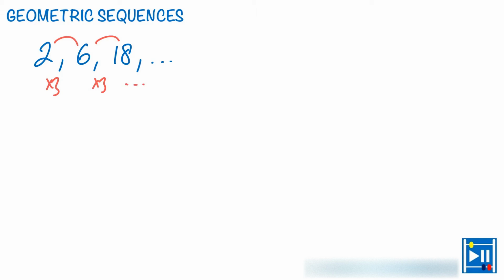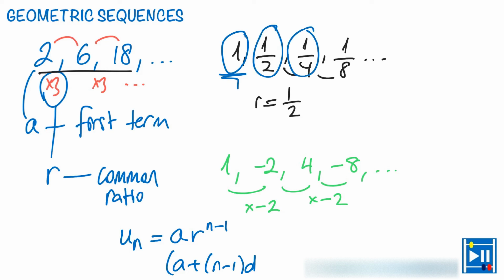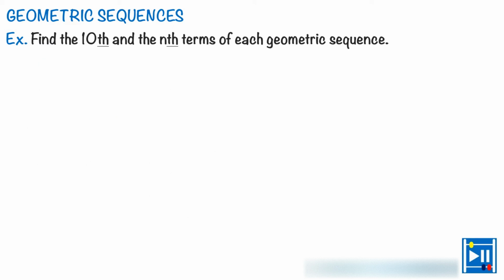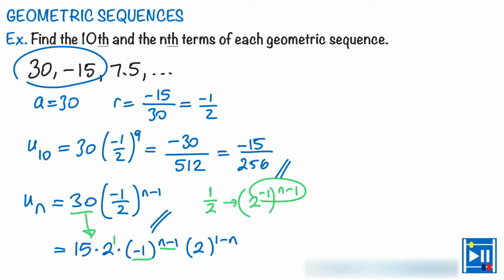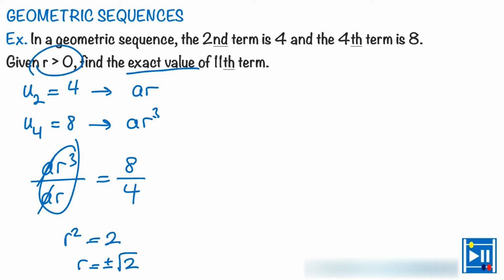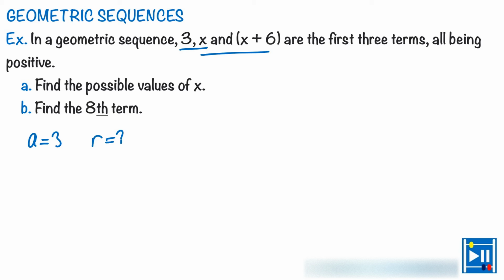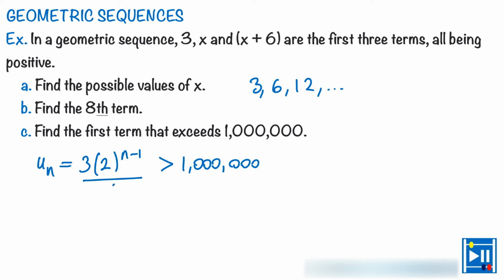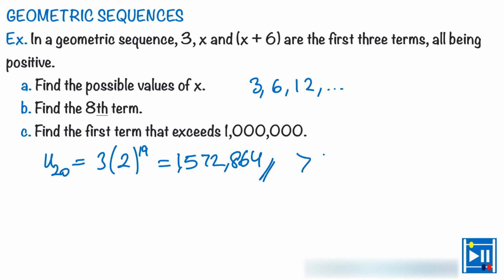Geometric Sequences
This A Level video is about Geometric Sequences. Please visit misterbscorner.wordpress.com for more!